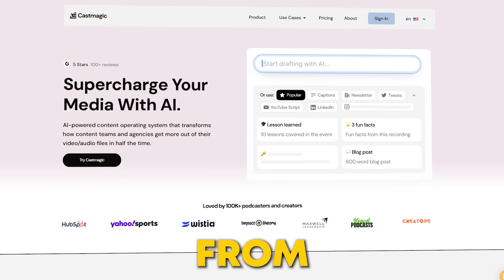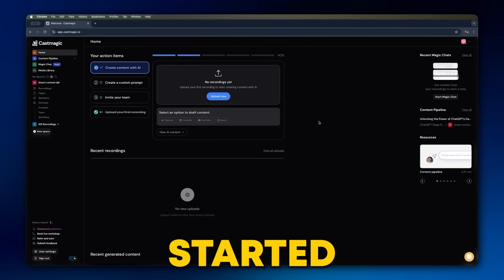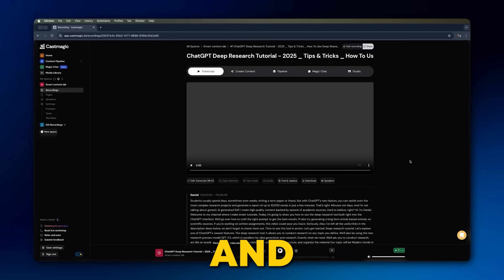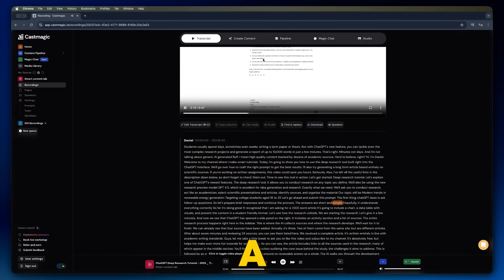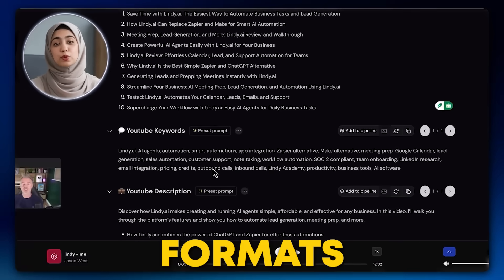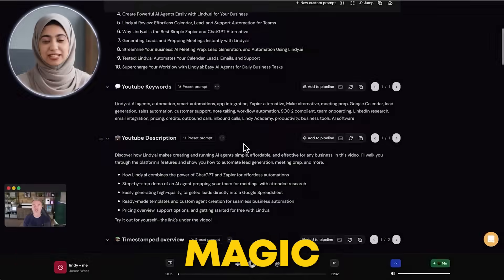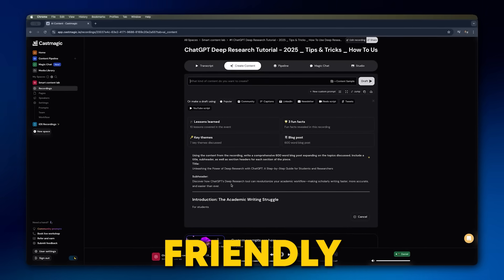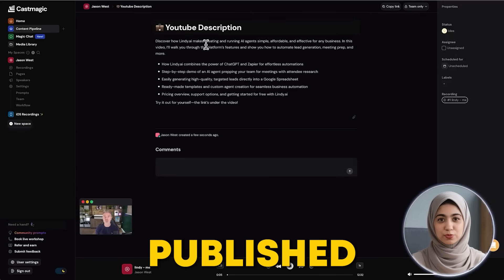I Wasted 40 Hours Repurposing Content... Until I Found This AI Tool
Stop wasting 10+ hours weekly on content repurposing, automate everything with this FREE AI tool

Imagine recording one podcast episode or video and instantly getting a full blog post, social media captions for every platform, email newsletters, show notes, and SEO-optimized content—all generated automatically by AI. That's exactly what Castmagic delivers.

If you're a content creator, podcaster, marketer, or business owner drowning in content repurposing work, this tool will transform your entire workflow. We're talking about reducing 10 hours of manual work down to just a few clicks. I Wasted 40 Hours Repurposing Content... Until I Found This AI Tool
Saved as private

🎯 What You'll Learn in This Video:

✅ Complete Castmagic setup and dashboard walkthrough
✅ How to upload and auto-transcribe any podcast or video
✅ Generating instant blog posts from audio content
✅ Creating platform-specific social media posts (Twitter, LinkedIn, Instagram)
✅ Producing professional show notes with timestamps
✅ Using Magic Chat to interact with your content like never before
✅ Content pipeline management from idea to publication

⏱️ TIMESTAMPS:

0:00 - The Content Repurposing Problem
0:31 - Getting Started: Castmagic Sign Up
0:43 - Dashboard Walkthrough & Navigation
0:59 - Uploading Your First Recording
1:15 - AI Transcription Process Begins
1:30 - Editing Transcript & Speaker Labels
1:58 - Content Generation Overview
2:10 - Auto-Generated Content Tab (Intro, Outro, Quotes)
2:33 - Show Notes & Titles Generation
2:48 - Social Media Posts Creation (Twitter, LinkedIn, Instagram)
3:15 - Generating Full SEO Blog Posts
3:34 - Magic Chat Feature Demo
3:45 - Content Pipeline Tracking

💡 Who Should Use Castmagic:

📌 Podcasters who want to expand their content reach
📌 Video creators repurposing YouTube content
📌 Content marketers managing multiple platforms
📌 Business owners maximizing ROI from content
📌 Social media managers scaling content production
📌 Bloggers turning interviews into articles

What type of content do you create that could benefit from Castmagic? Podcasts? Videos? Webinars?

🎓 ABOUT THIS CHANNEL:

We review and break down the latest tech tools, AI innovations, and productivity solutions that help you work smarter, save time, and grow your business. Every review is thorough, honest, and focused on real-world applications.

- All demonstrations are based on genuine testing
- Results may vary based on your content type and volume
- Castmagic offers both free and paid plans
- Always evaluate tools based on your specific needs

castmagic
castmagic review
castmagic tutorial
castmagic lifetime deal
castmagic ai
how to use castmagic
castmagic demo
castmagic ai review
ai content
castmagic honest review
ai tools
castmagic lifetime
ai content writing tools
artificial intelligence
content creation
cast magic ai
cast magic
best ai tools
how to use cast magic
ai
ai content creation
digital marketing
ai content writer
castmagic reviews
aicontent
castmagic appsumo
podcast editing
content repurposing
ai transcription
automated content
social media automation
blog writing ai
content marketing tools
productivity ai
tech tools